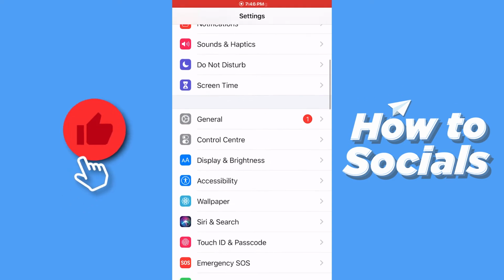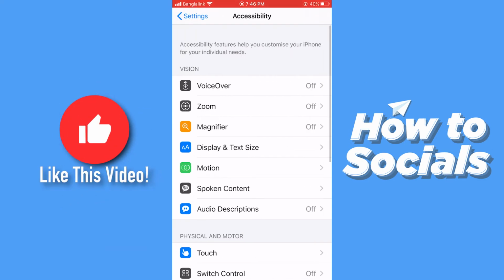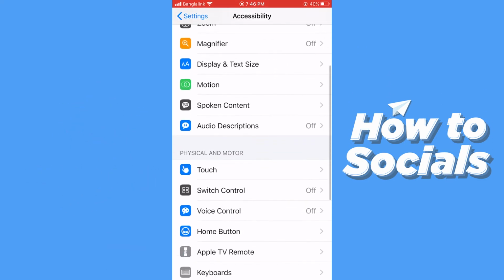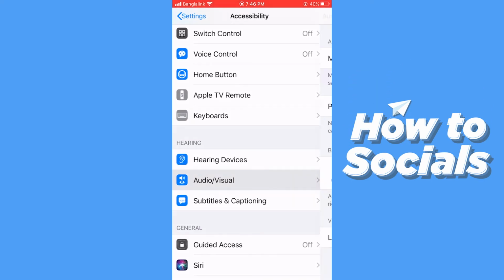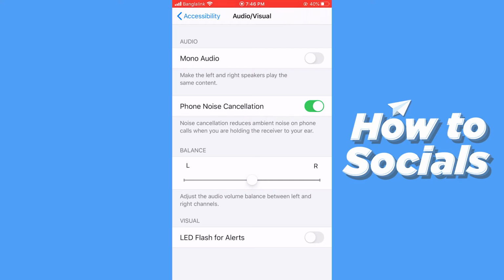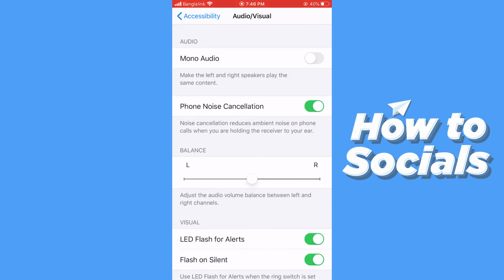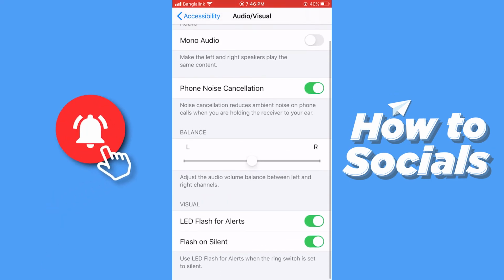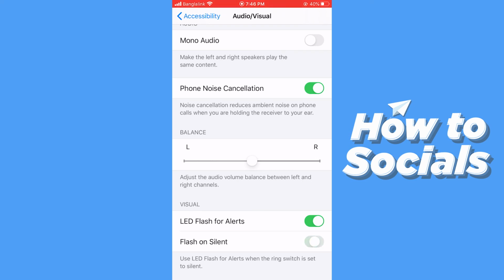IOS 13 How to Turn on Flash Notification IOS 13 (Easy)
In this video, I show you how you can turn on flash notifications on iOS 13. This is the easiest tutorial out there so watch this video and learn how to do it!